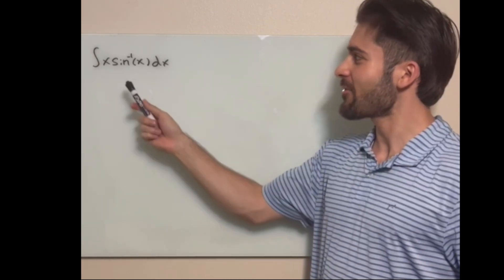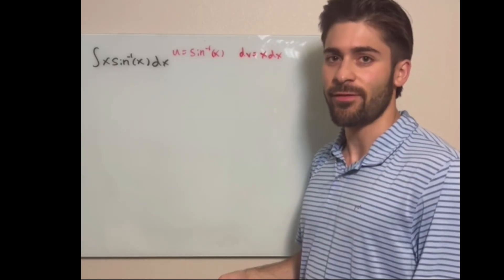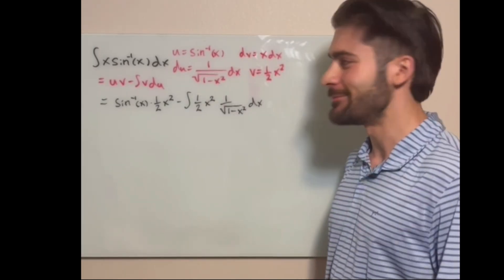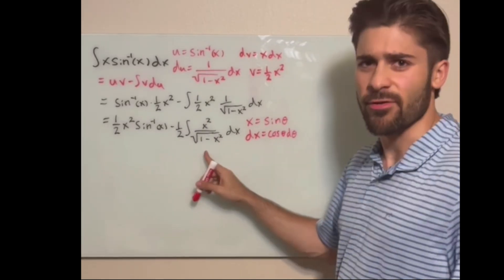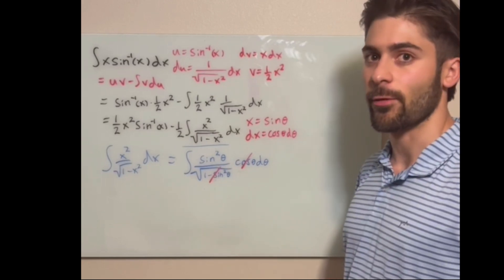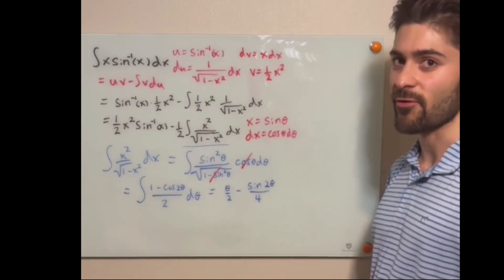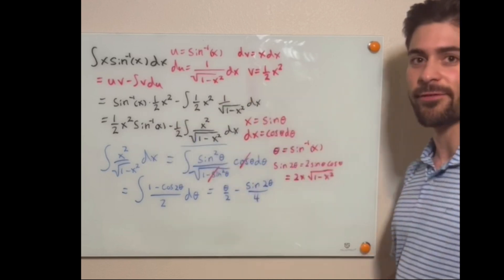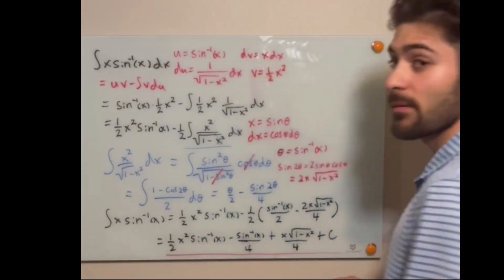Integral x*arcsin(x)dx EXPLAINED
How did you solve this tricky integration problem?
Integrate x arcsin x dx
Also written as x sin^-1 x dx